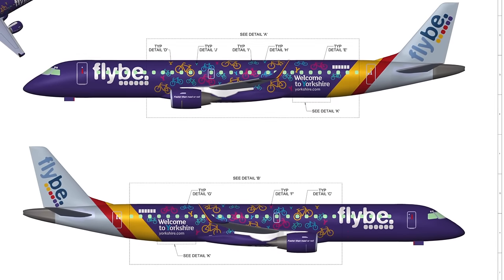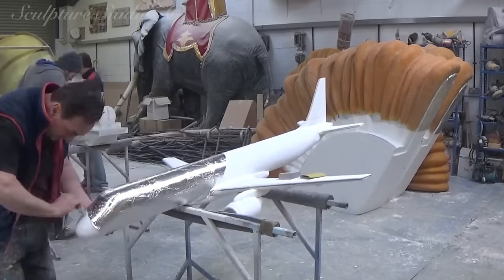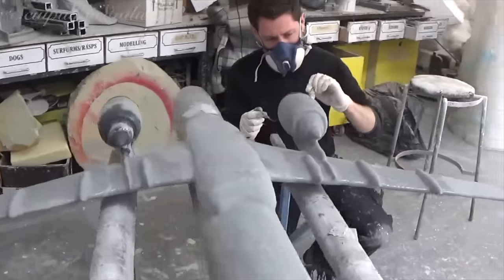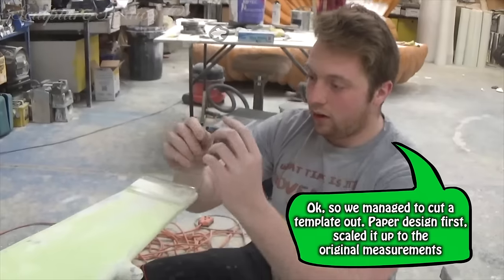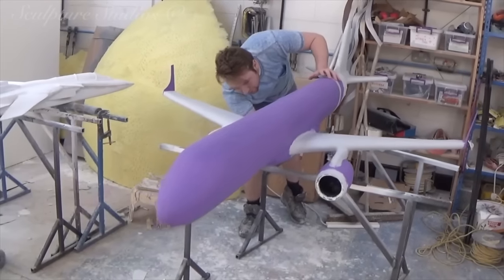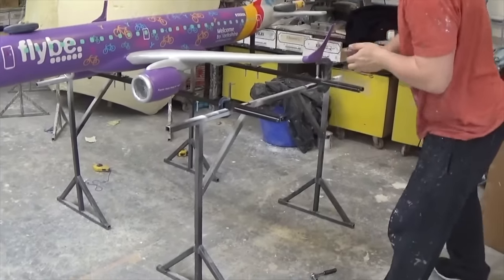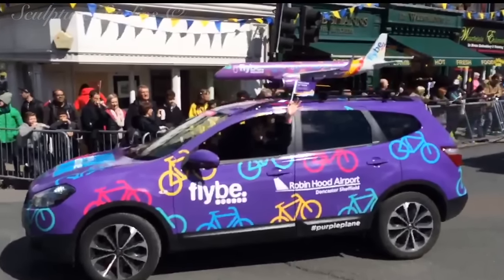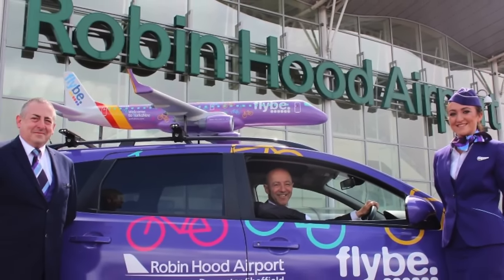Purple Polystyrene / Styrofoam Plane by Sculpture Studios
Replica small scale model of an Embracer 195 aircraft for Flybe national airline's branded sponsor car. Carved from polystyrene / styrofoam with a blanket coat of glass fibre, painted and fitted with brackets for mounting on a car roof rack.